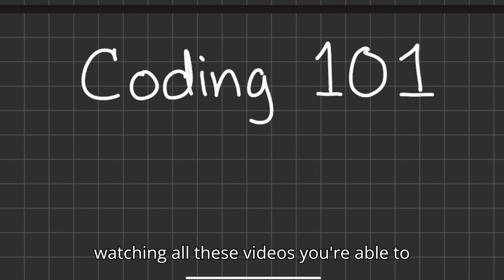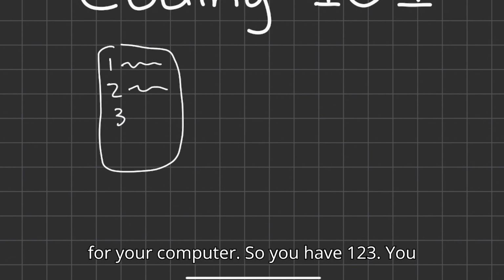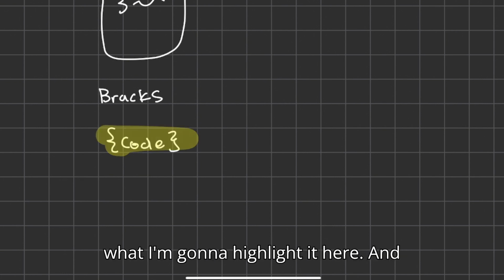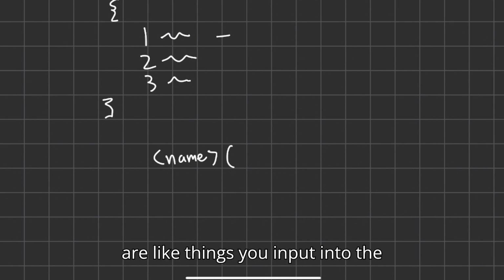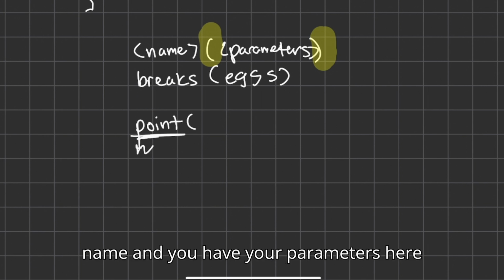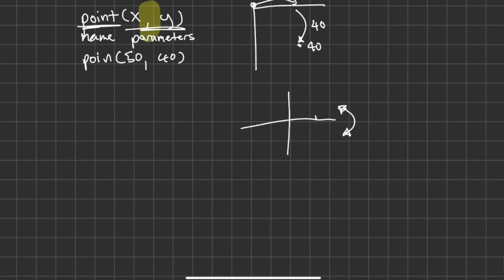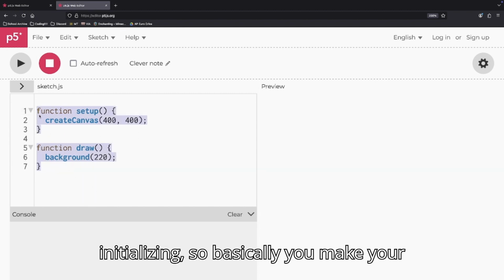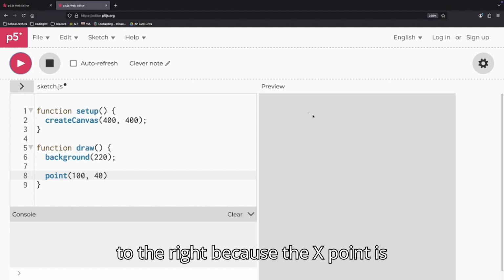Part 1. Brackets & Function Calling - [Visualize] Coding 101 using p5.js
In this video you will learn how to code from scratch using p5.js to visualize things.
This is for a school hackathon called [Visualize]. Which people are welcomed to create something using code that helps other people